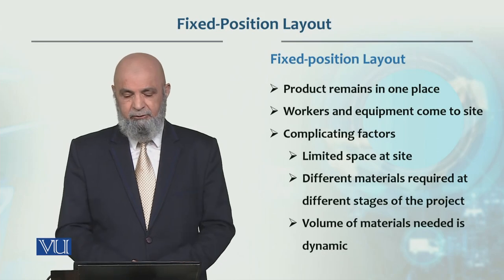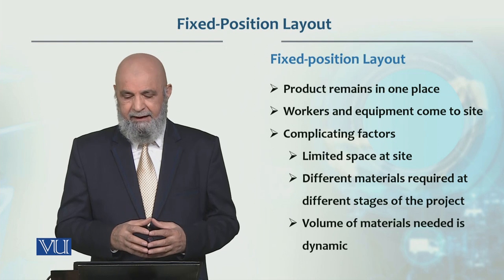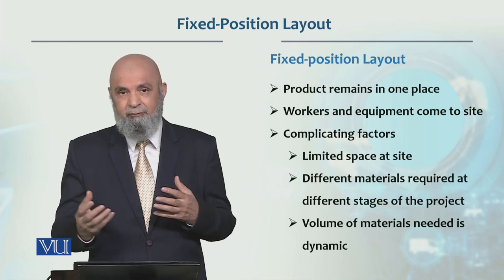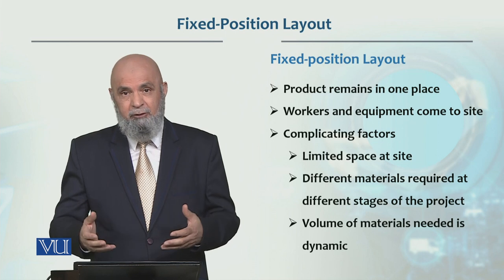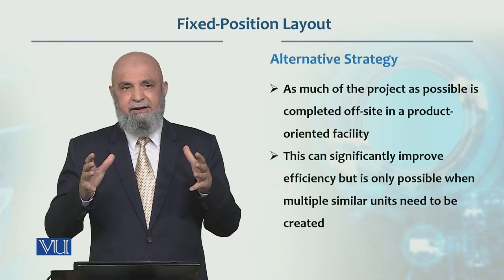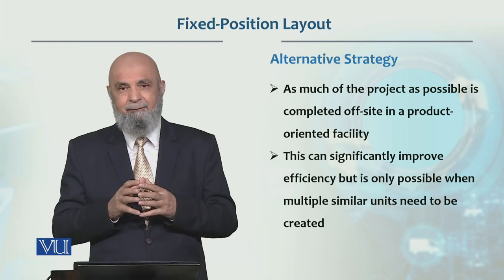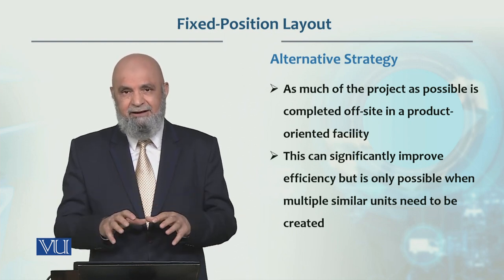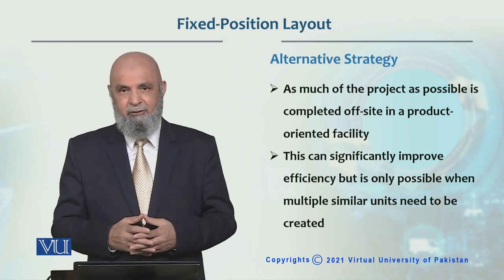Fixed Position Layout | Production / Operations management | MGT713_Topic064